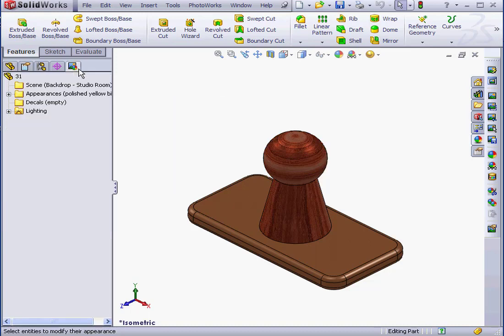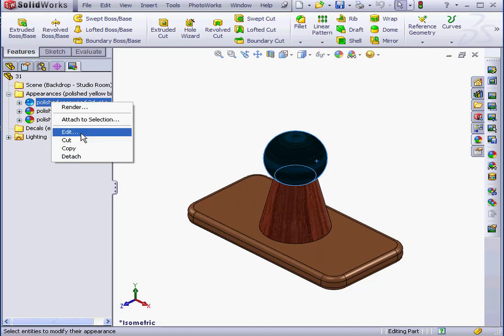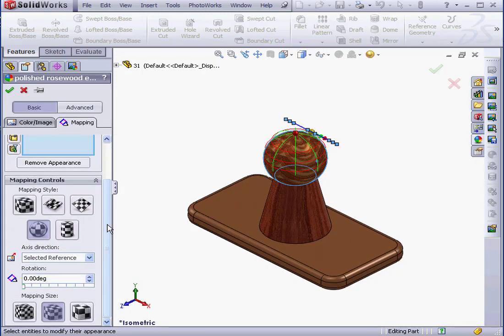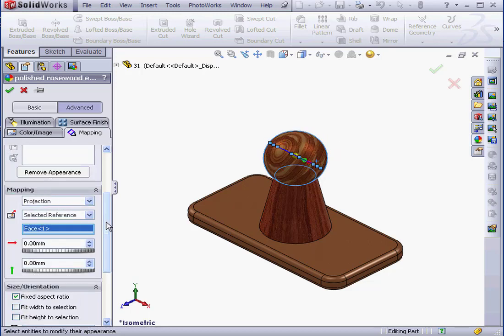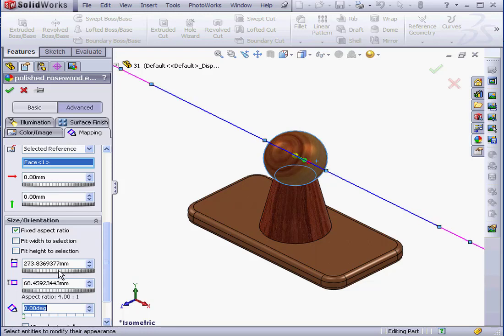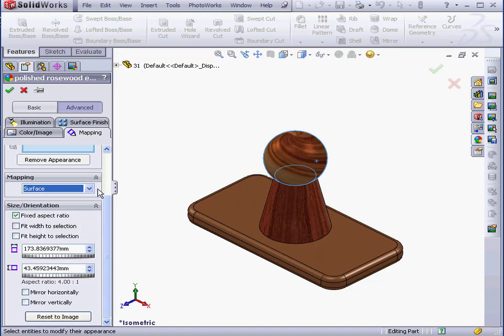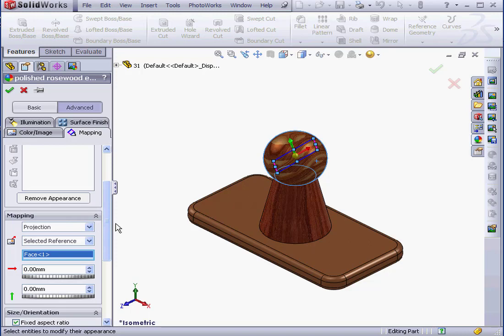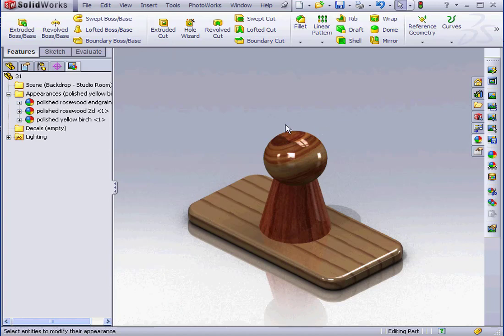Photoworks ( 07 Advanced Texture mapping ) SOLIDWORKS Tutorial